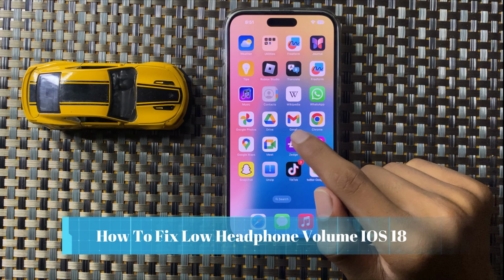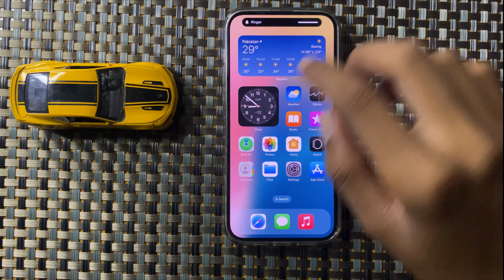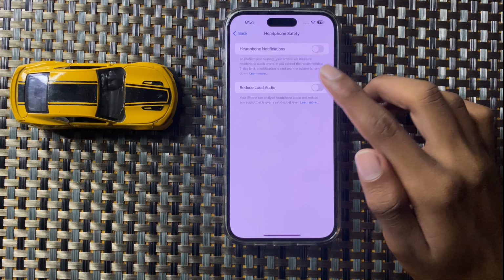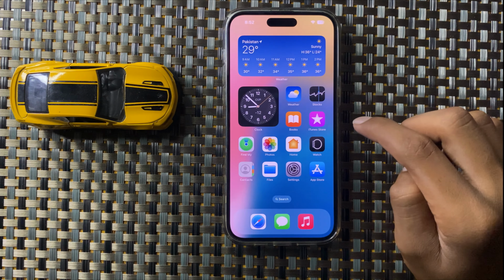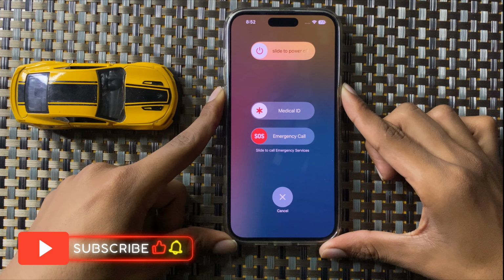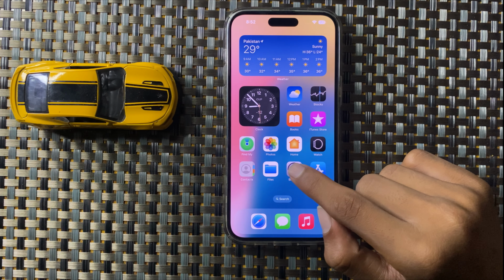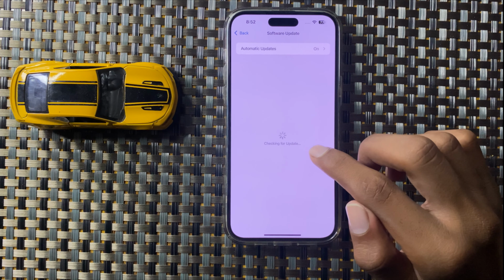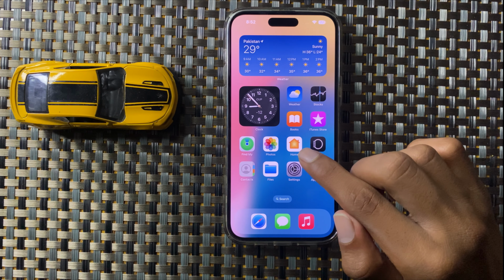How To Fix Low Headphone Volume ios 18 iPhone 16,15,14